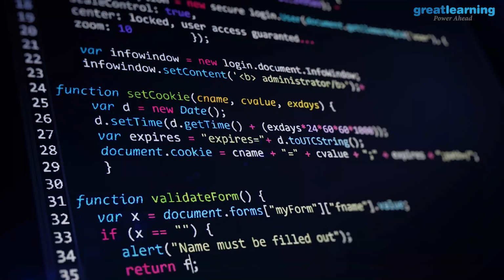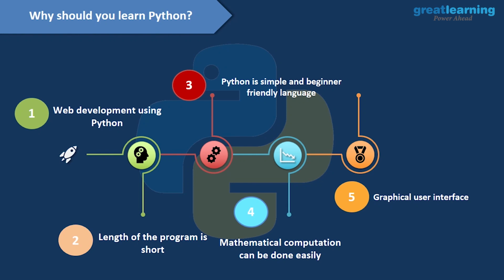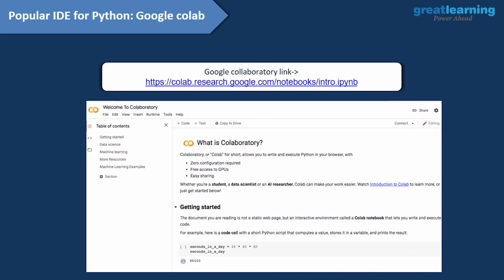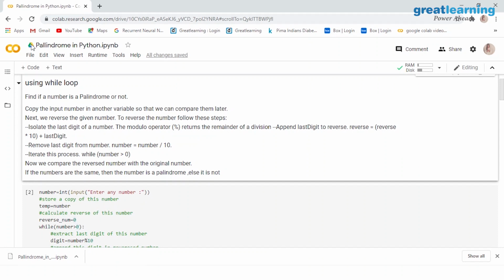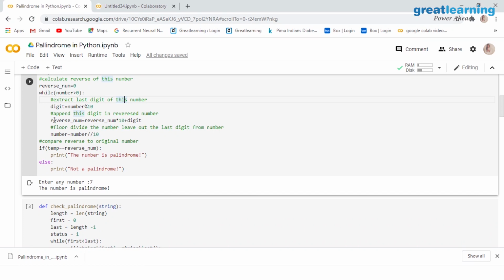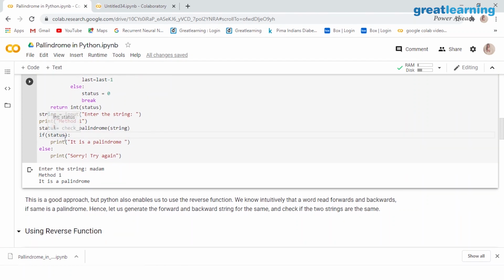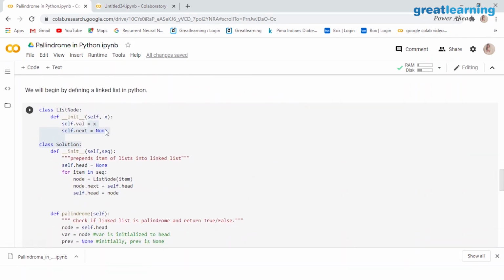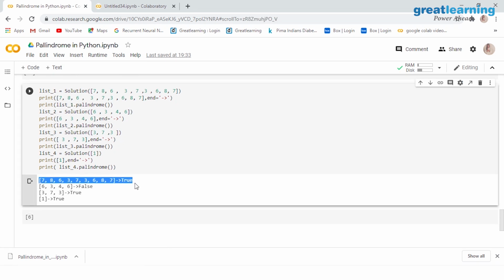Palindrome In Python | Python Program To Check Palindrome Numbers | Great Learning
🔥 Get your free certificate of completion for the Python Programming Course, Register Now

A palindrome is a word, number,  phrase, or the sequence of characters that reads the same as backward and forward. This is the concept where if you want to reverse a word or the sequence of words you will get the same result. In this tutorial, we will explain how you can implement “Palindrome in Python”.

A Palindrome can also be defined as a series of letters, as a word, or a series of numbers, which says the same word when being read both in forward and backward directions. Python Palindrome allows symbols, characters, punctuations, and even spaces in the Palindrome words. In Python, the palindrome methodology is of three different types, such as the single word palindrome, the multiple words palindrome, and the number palindrome.

In this tutorial, you will understand the thought process and go step by step and come up with various solutions to check if the string is a palindrome or not along with the examples for better understanding